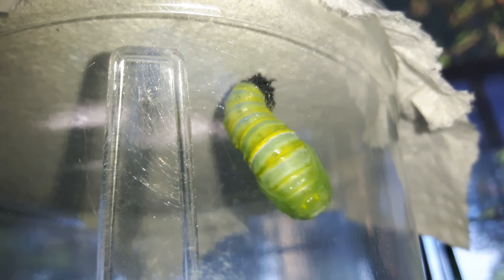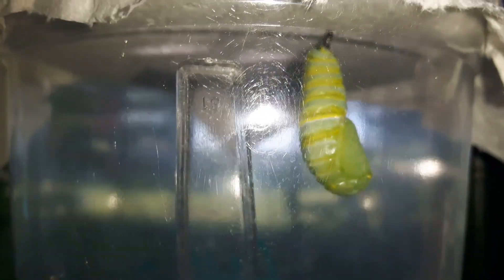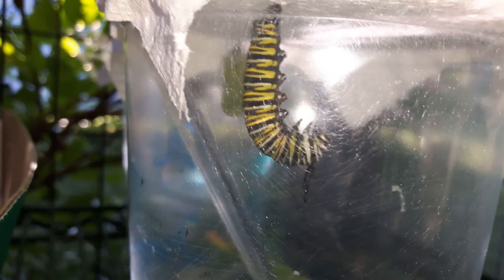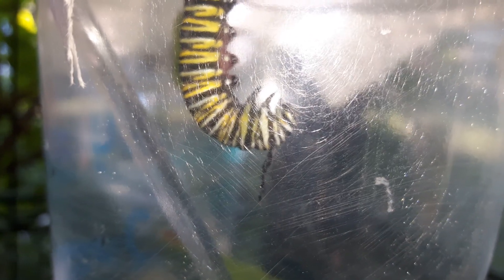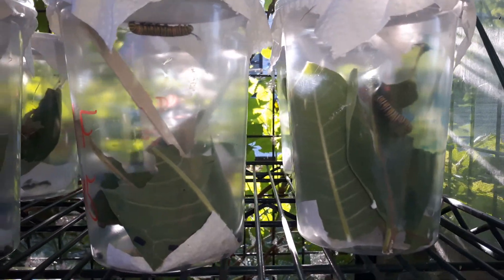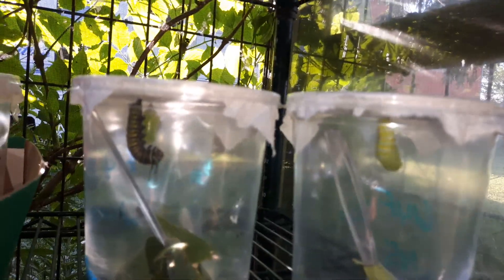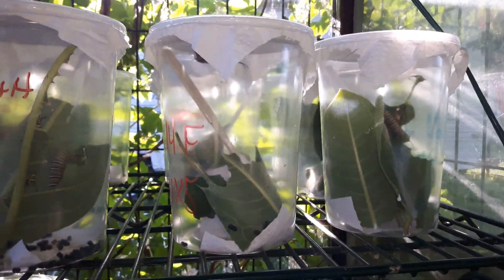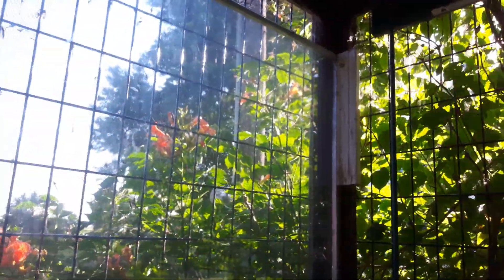7/3/18 Monarch Cat pupating & a breif tour of The Monarch Hale